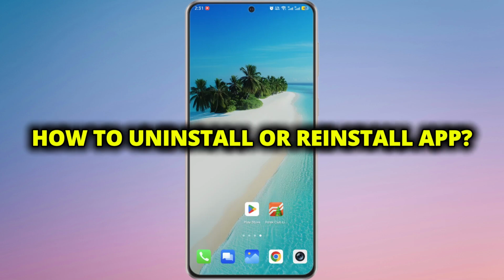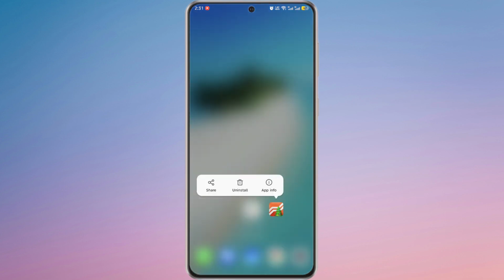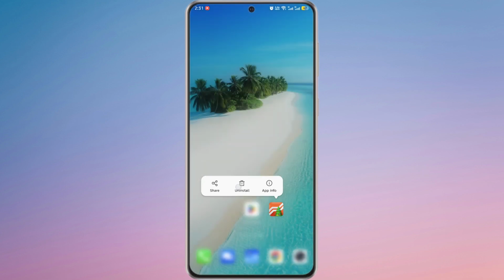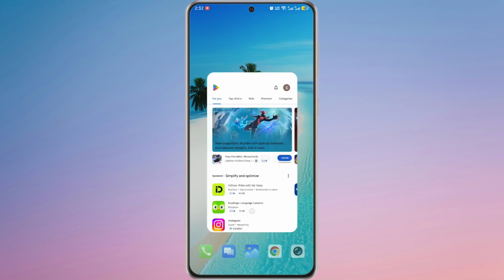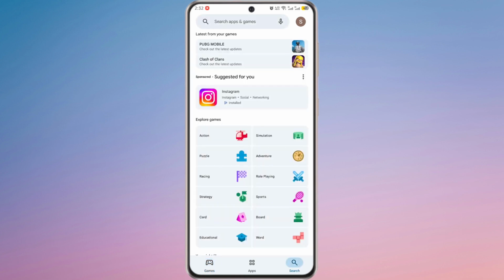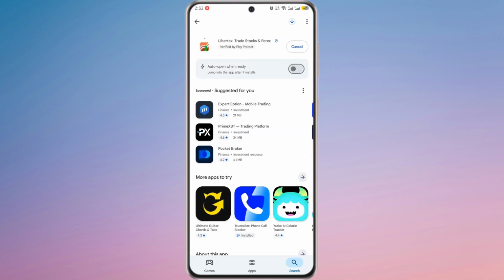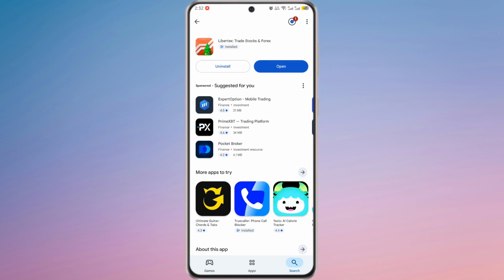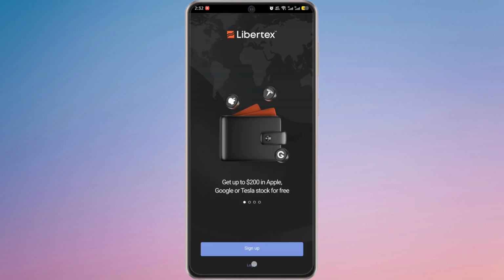How to Uninstall or Reinstall Libertex App 2026?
Looking to start online trading and want to know how to download and install the Libertex app correctly? In this step-by-step tutorial, you’ll learn how to find the official Libertex app on the Play Store, identify the correct app developed by Libertex International Company, and install it safely on your device. This guide is perfect for beginners who want a simple and clear method to install the Libertex trading app without confusion or errors. We explain the exact steps to search, download, install, and open the Libertex app so you can begin trading with confidence. Whether you are new to trading or just installing Libertex for the first time, this video will help you get started quickly and easily.